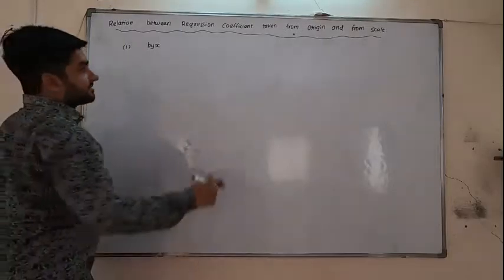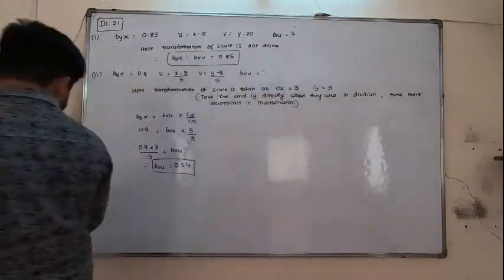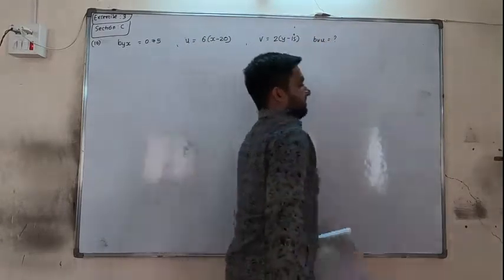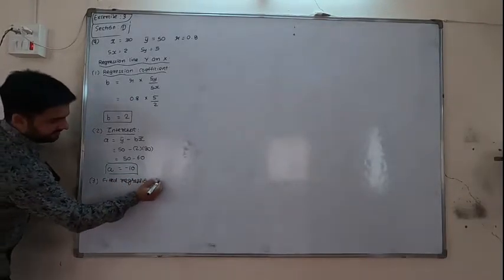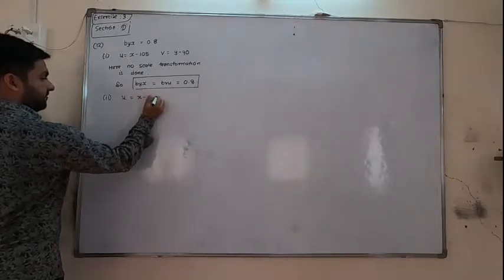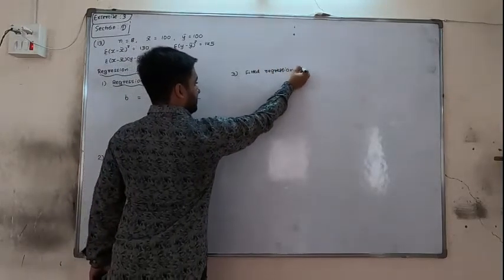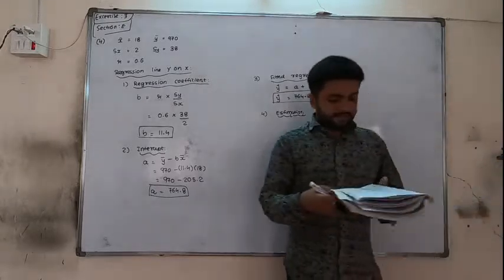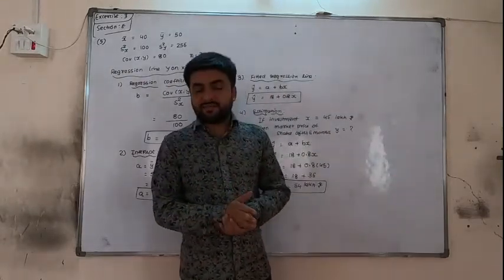12TH EM LECTURE 12056 STATISTICS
Illustration 21 (4 sums)
Ex : 3
Section C sum no 10
Section D sum no 8,9,11,12,13
Section E sun no 3,4,5